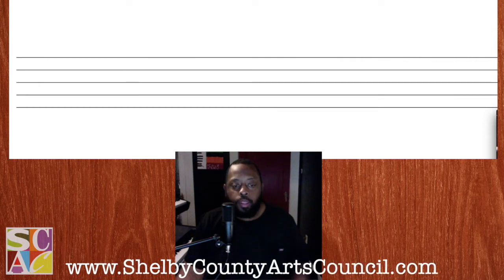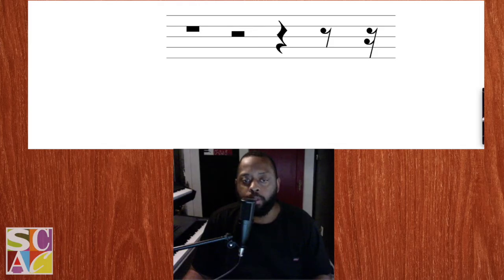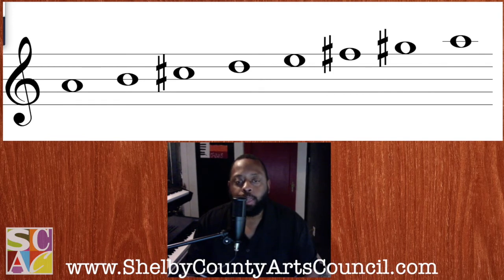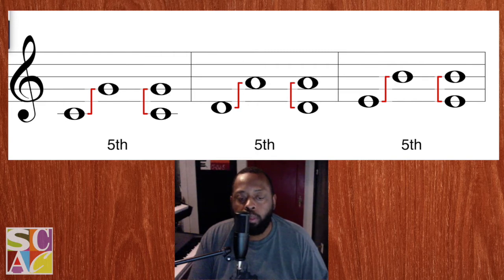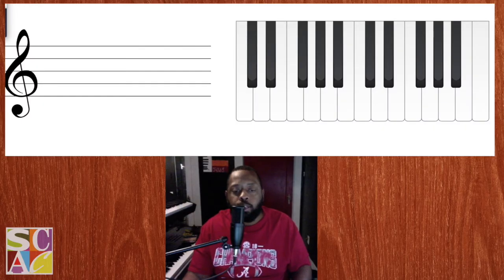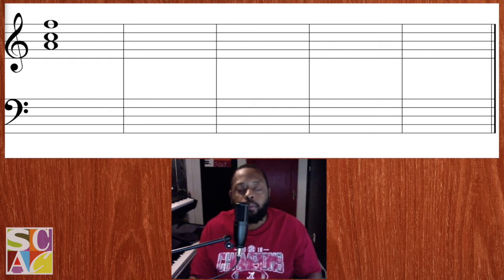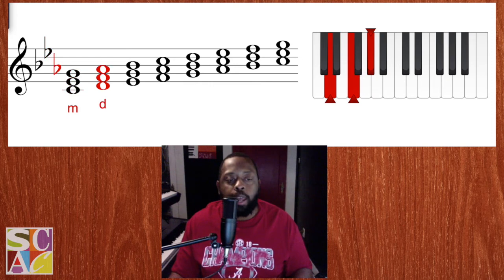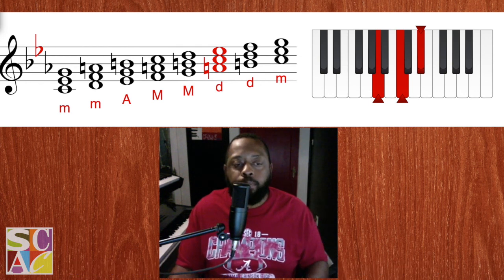Basic Piano Theory Video Series | Byron Thomas | Shelby County Arts Council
Piano Basics with Byron Thomas | Shelby County Arts Council
Basic Piano Theory Video Series
Byron Thomas is a piano instructor at the Shelby County Arts Council.  For information on Piano or other music or art lessons please visit: